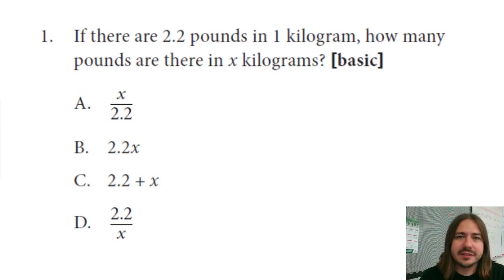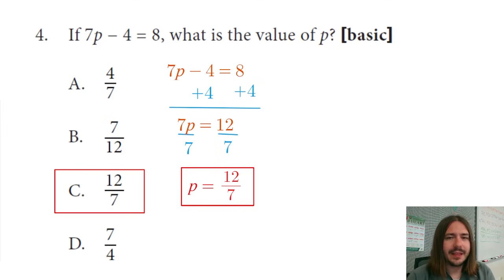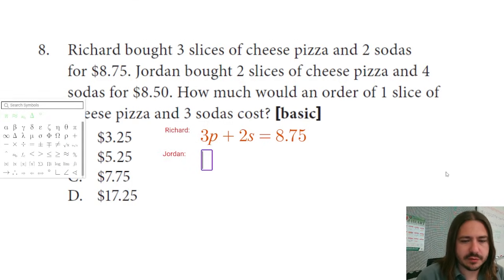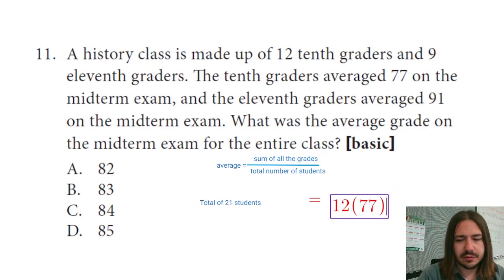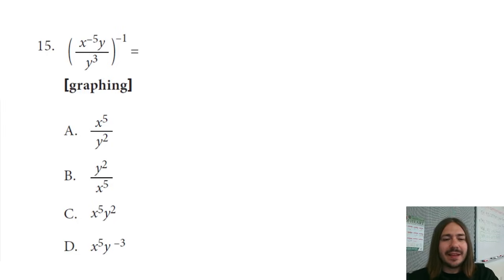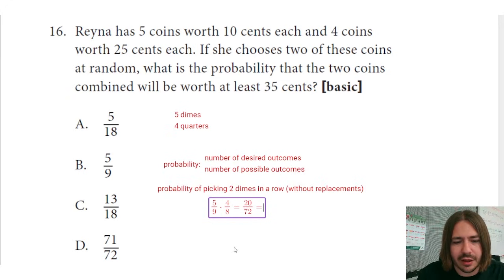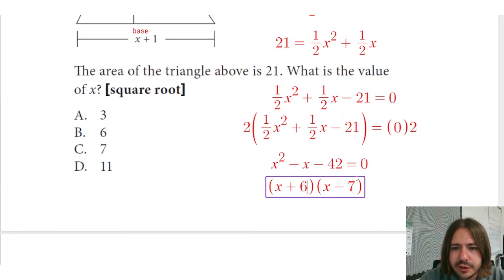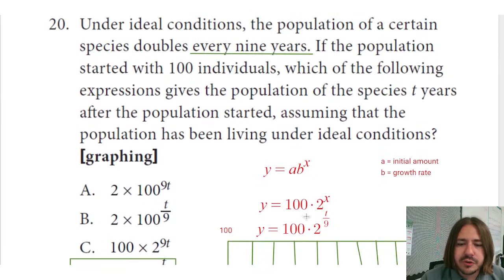TSIA2 math review - 20 sample questions (from CollegeBoard)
0:00:00 problem 1
0:04:07 problem 2
0:06:59 problem 3
0:09:47 problem 4
0:11:44 problem 5
0:14:48 problem 6
0:18:05 problem 7
0:22:04 problem 8
0:30:31 problem 9
0:31:57 problem 10
0:33:14 problem 11
0:36:55 problem 12
0:42:44 problem 13
0:44:49 problem 14
0:46:38 problem 15
0:54:19 problem 16
1:00:18 problem 17
1:03:55 problem 18
1:12:34 problem 19
1:17:07 problem 20